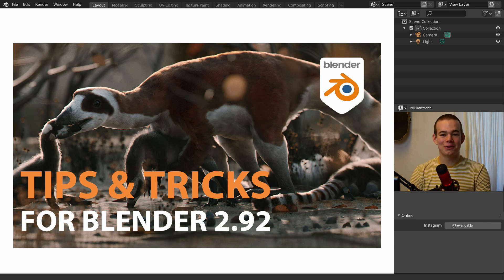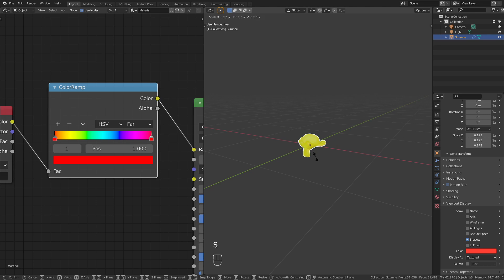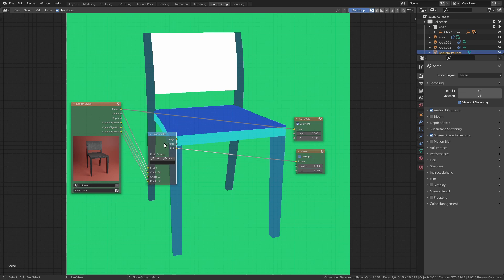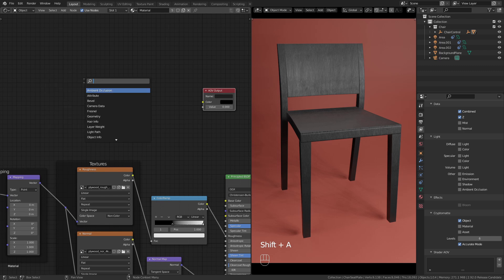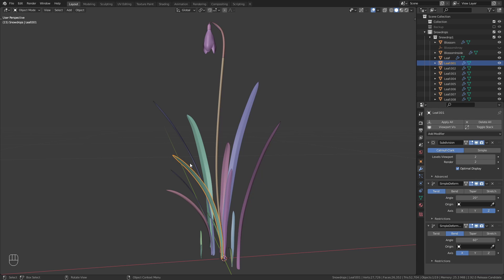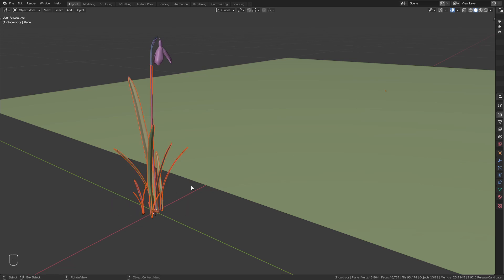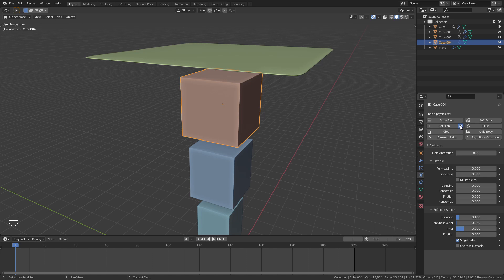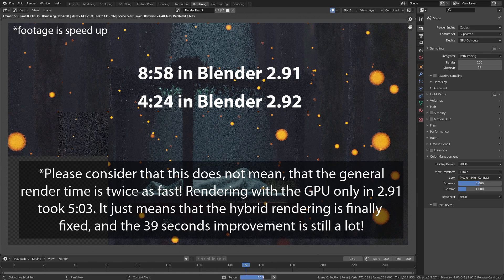9 Tips for Blender 2.92 | New Features!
Blender 2.92 has just been released and quite a few exciting new features were added! In this video Nik goes through the variety of updates and demonstrates helpful tips and tricks on how to use them effectively.

Timestamps:
00:00 Intro
00:21 New Attribute Node
02:12 Cryptomatte in Eevee
04:30 AOV in Eevee
06:15 Copy Modifier to Selected
07:03 Primitive Add
07:50 Exposure Node
08:07 Geometry Nodes
09:46 Enable/Disable Collider
10:53 Hybrid Rendering Improvement
11:36 Outro